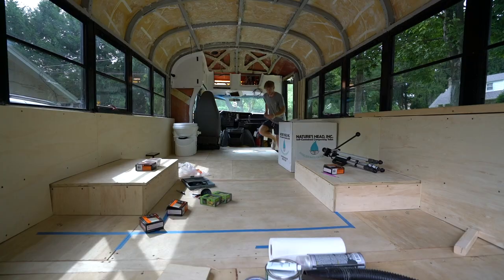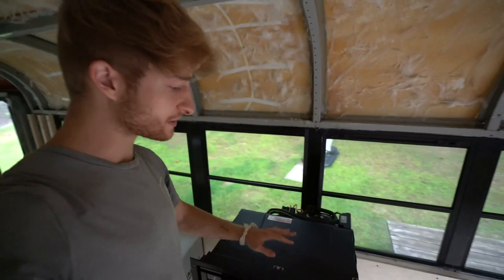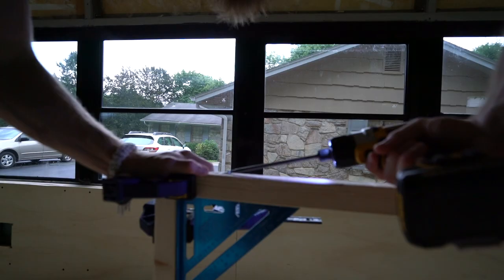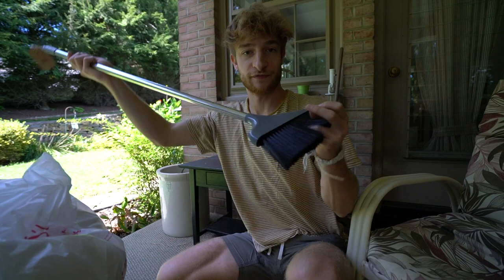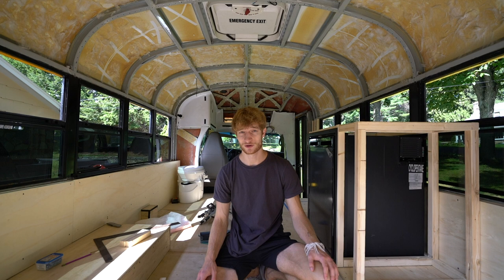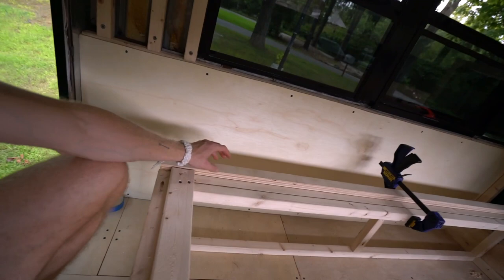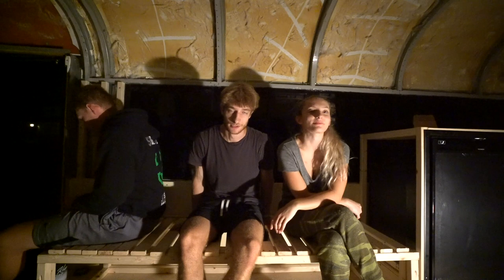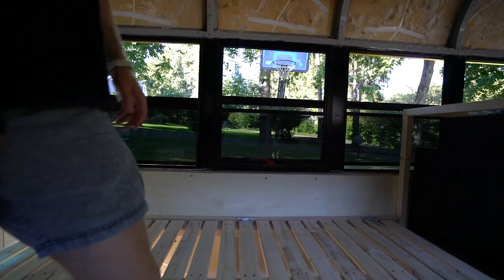Built a DIY Pull Out Couch in School Bus Tiny Home - Skoolie Build Ep. 11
This week on the skoolie build we built the enclosure and cabinet shell for the fridge, and built a pull out slat bed for a guest bed on our couch that also lifts up for storage! Over successful week, it's awesome to see some real build progress in our future home.